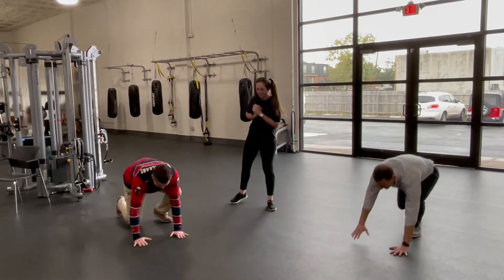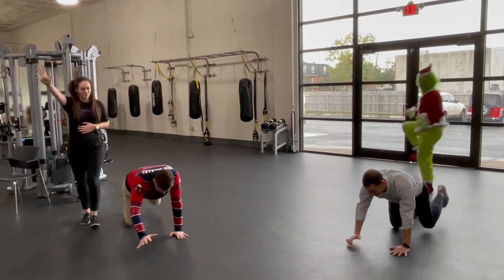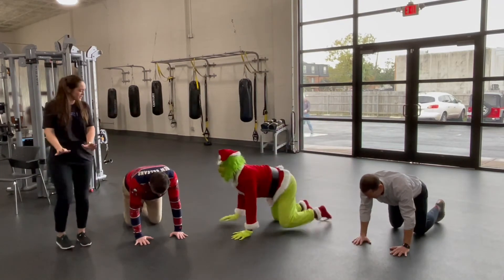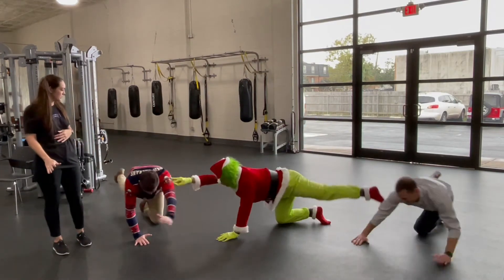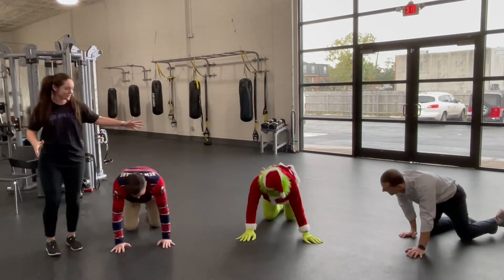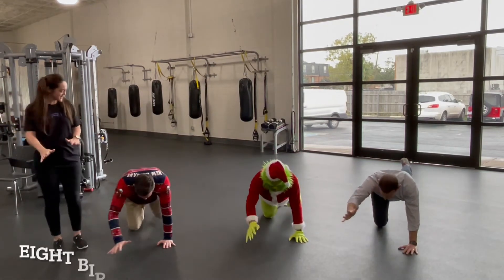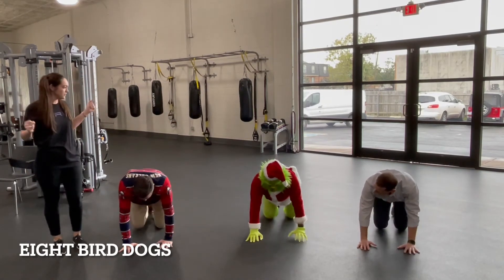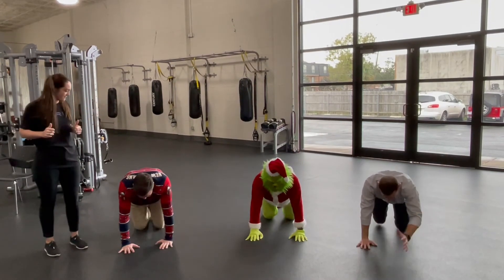The Eighth Day of Fitmas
Join the BTC BRIO team now through Christmas to get moving in the 12 Days of Fitmas!   New Surprises and Exercises will arise every day!